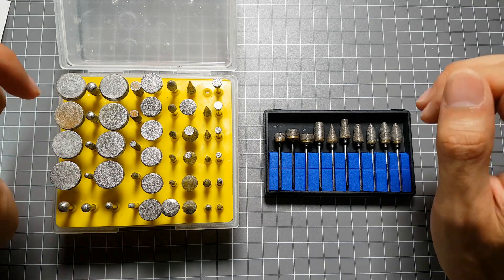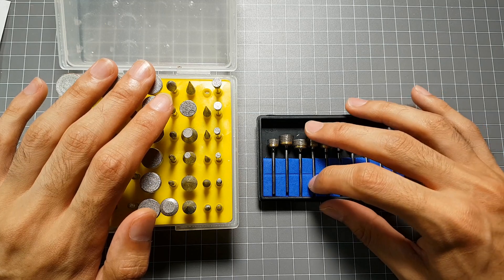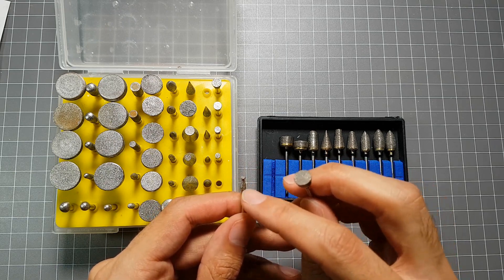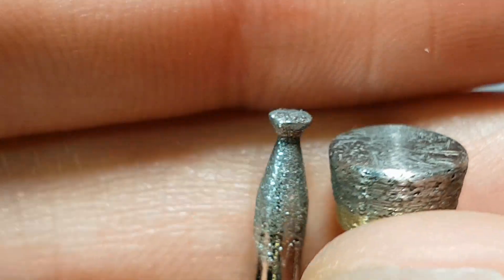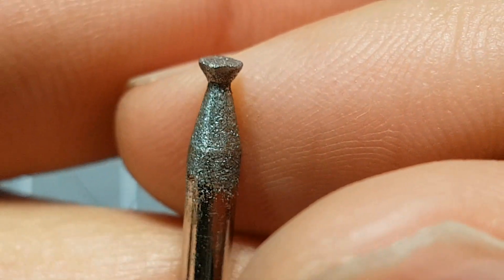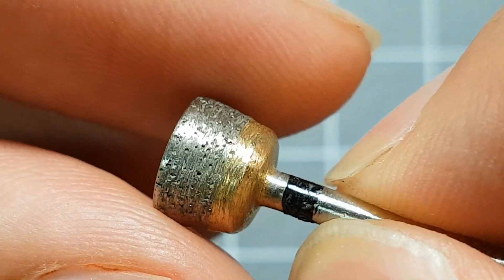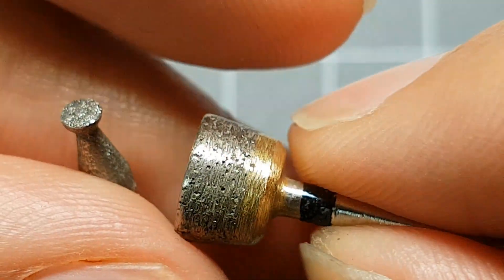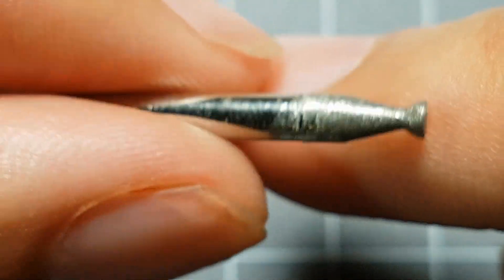The Ultimate Diamond Coated VS Sintered Diamond Bur/Burr/Bit Battle (Dont Try This At Home)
DONT TRY THIS AT HOME! This was performed by a professional dumb dumb.
Here I show how much better a sintered diamond bur is in comparison to a diamond coated bur by literally grinding them against each other. The sintered bur managed to strip the coated bur with no issues and can carry on to strip more (if it had to).

Mailbox:

Timestamps
00:00 Bur Comparison
02:13 The Battle
03:21 The Aftermath